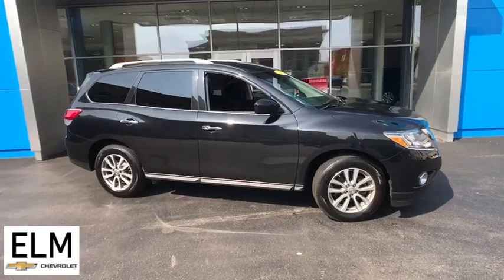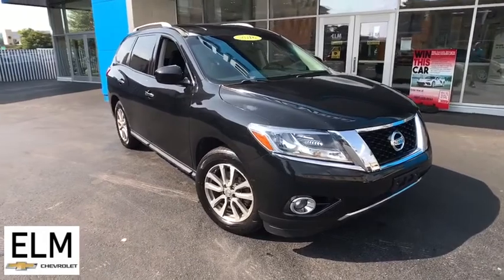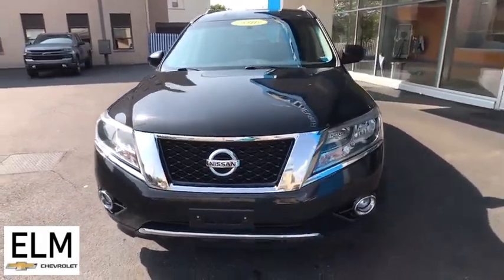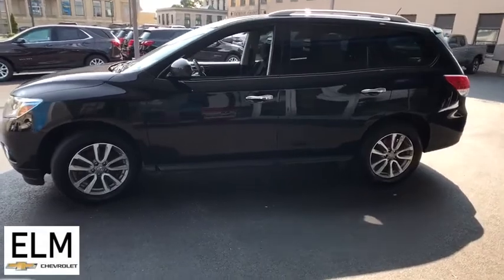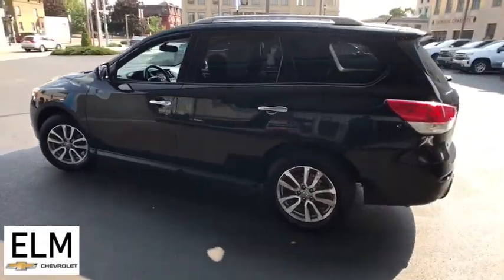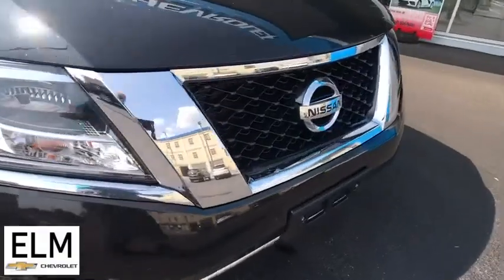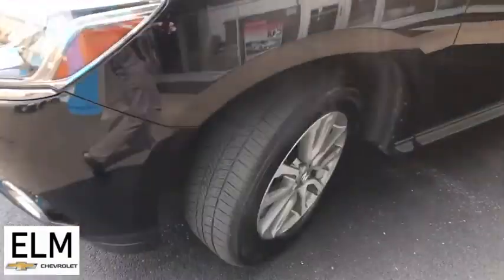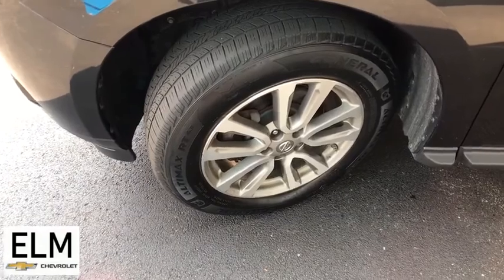2016 Nissan Pathfinder Elmira, Ithaca, Watkins Glen, Corning, Sayre, NY I20-627B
Magnetic Black Metallic Used 2016 Nissan Pathfinder available in Elmira, New York at ELm Chevrolet. Servicing the Ithaca, Watkins Glen, Corning, Sayre, NY area.

Elm Chevrolet
301 E Church St

The Story, Highlights Include..., **ALLOY WHEELS**, **AWD**, **CLEAN CAR FAX**, **PRICED TO MOVE**, **WONT LAST**. 2016 Nissan Pathfinder 19/26 City/Highway MPGbrbrAwards:br  * 2016 KBB.com 16 Best Family Cars